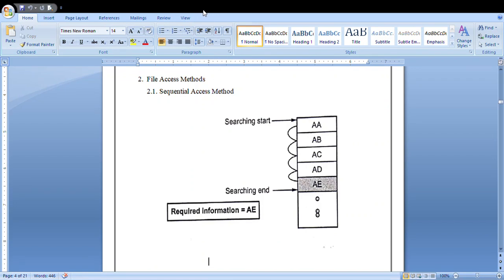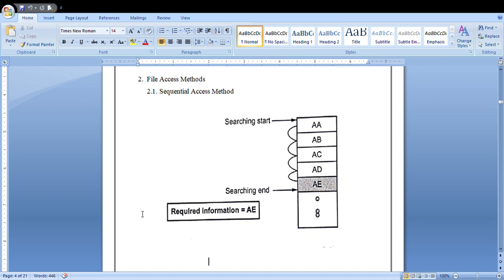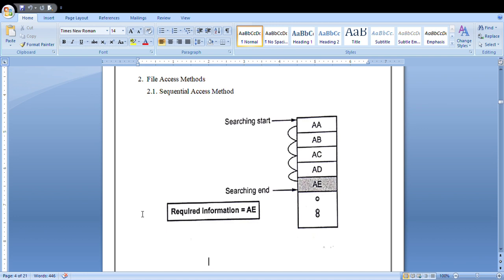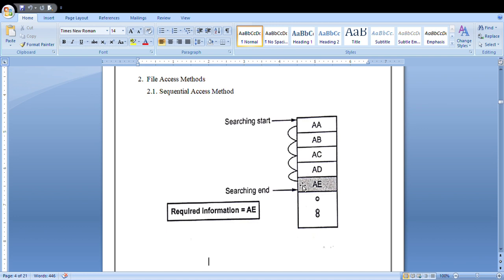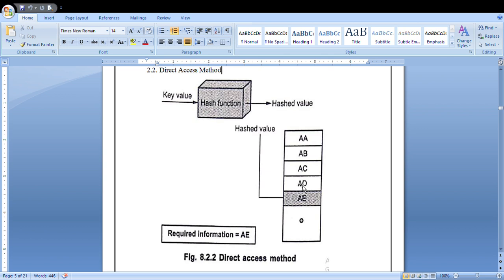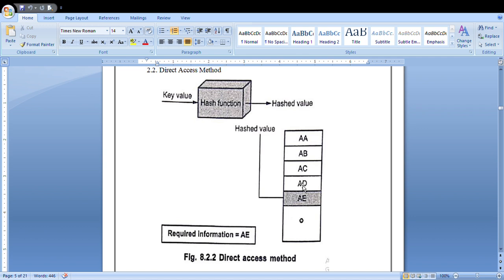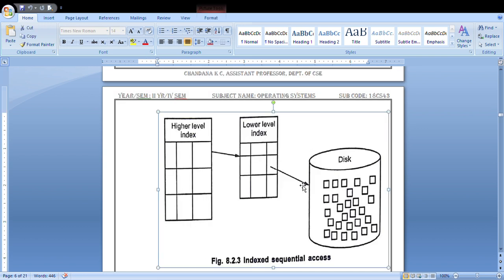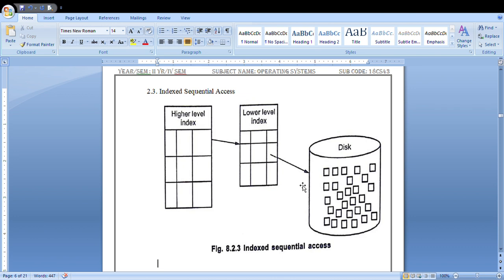4th Module 4 Chapter 2 File Access Methods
Operating Systems